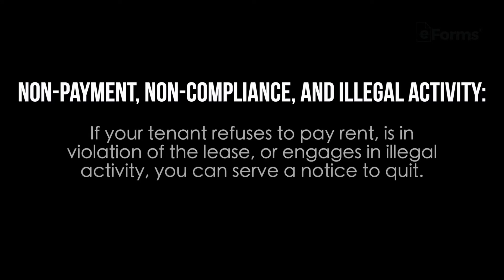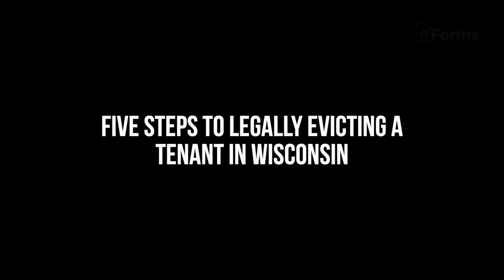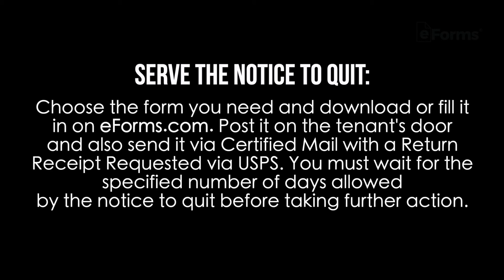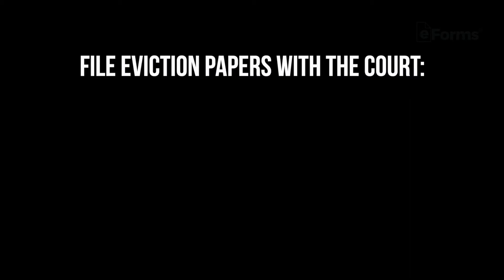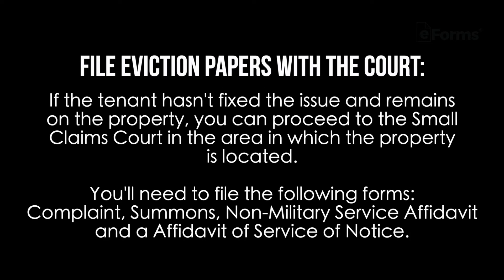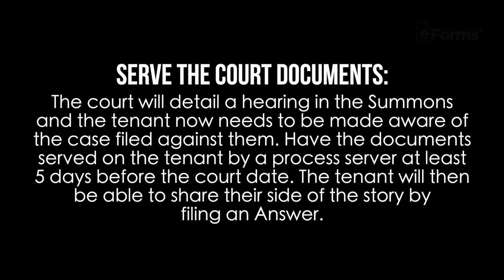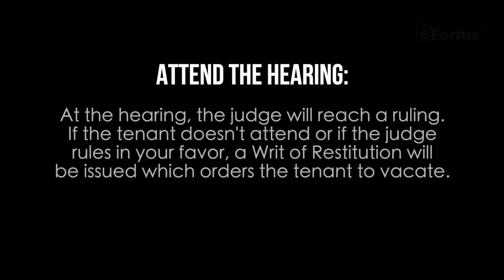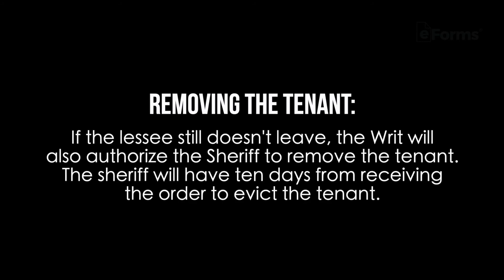Wisconsin Eviction Process - EXPLAINED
Whether you’re a landlord that needs to evict a tenant or a tenant facing eviction in Wisconsin, use this video as a guideline to know your rights and legal responsibilities.

Landlords may only evict tenants for specific violations in the state. If your tenant refuses to pay rent or is in violation of their lease, you can serve a notice to quit. If the notice is ignored, you can proceed to seek an eviction from the Small Claims Court where your property is located.

For detailed advice and steps, watch our video--we’ll explain everything you need to know about evictions in Wisconsin.

Wisconsin Eviction Laws:
Non-Payment of Rent: 5, 14, or 30 Days Days (§ 704.17)
Non-Compliance: 5, 14, or 30 Days (§ 704.17)
Rent Grace Period: None

0:00 Intro:
0:11 What Is An Eviction:
0:37 Legal Reasons For Eviction In This State:
0:53 Non-Payment Of Rent, Non-Compliance, And Illegal Activity:
1:34 Rent Grace Period:
1:43 Five Steps To Legally Evicting A Tenant In This State:
1:47 Serve The Notice To Quit:
2:04 File Eviction Papers With The Court:
2:33 Serve The Court Documents:
2:46 Attend The Hearing:
2:59 Removing The Tenant:
3:09 Damages: